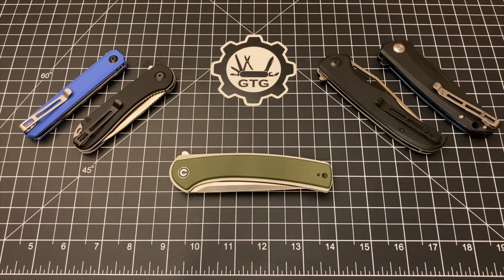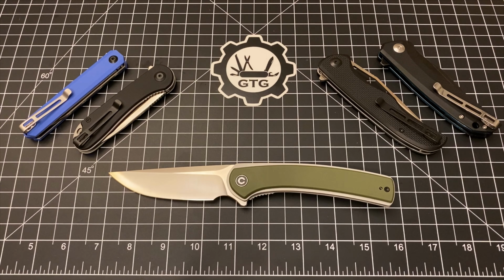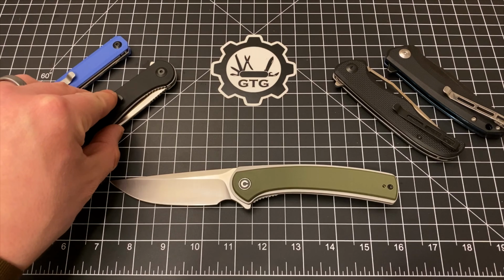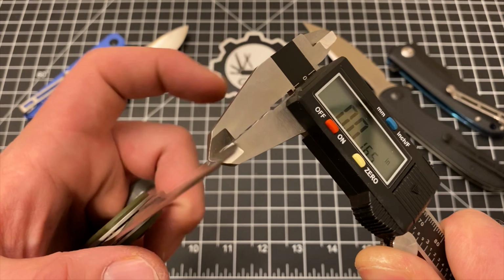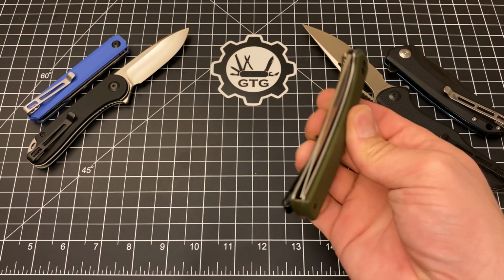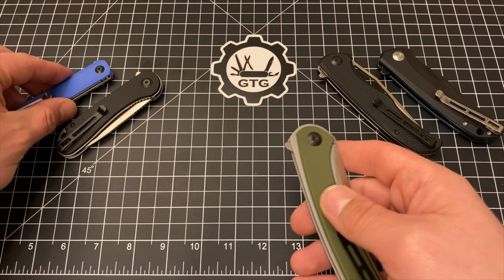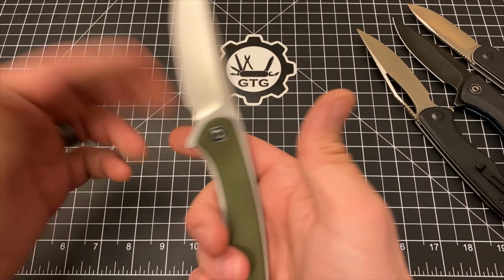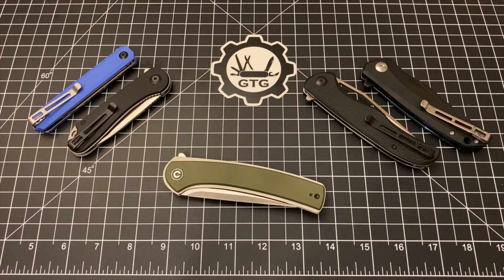Civivi Asticus | An Overview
“I only regret that I have but one Asticus for my country.”

-Nathan Hale, 1776

Companies that I endorse (they do not sponsor me or pay me in any way, I just highly recommend them from personal experience):

•Blades We Love
•Titanium Hardware